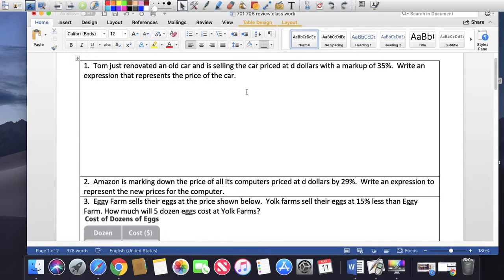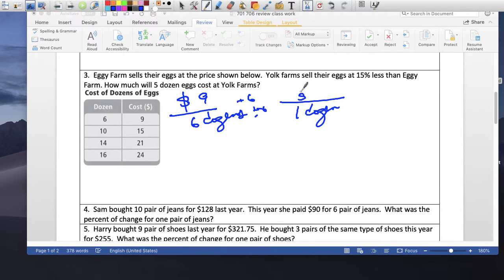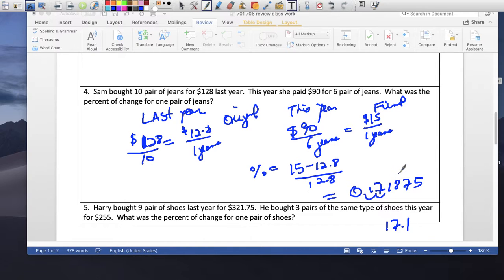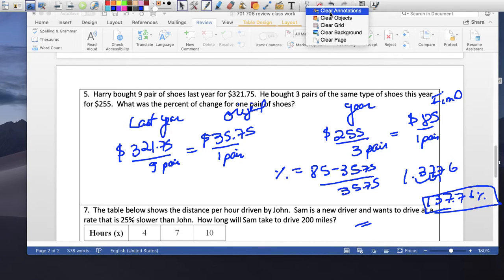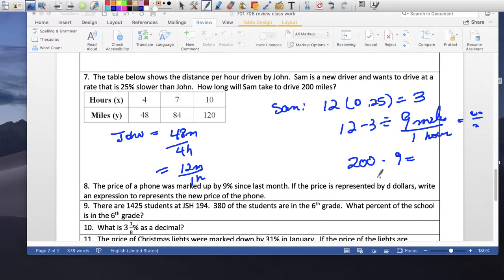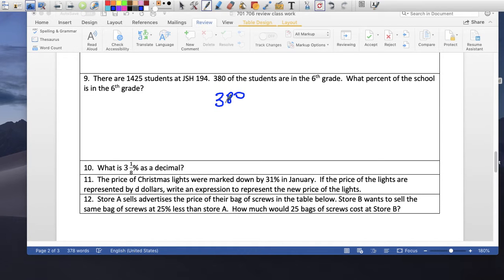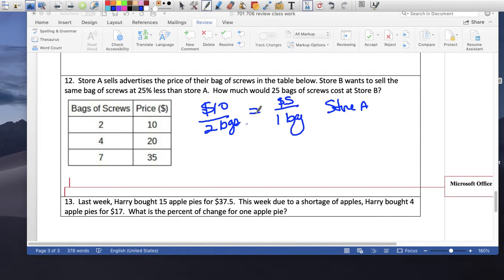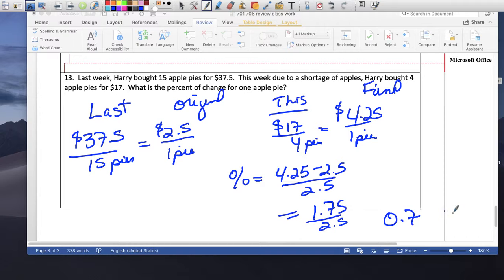Class review percents 701 706